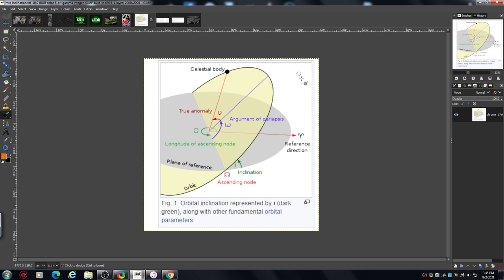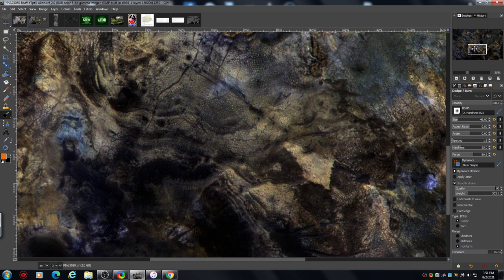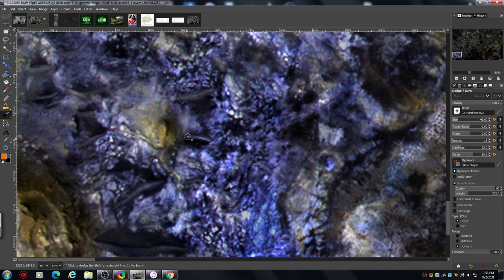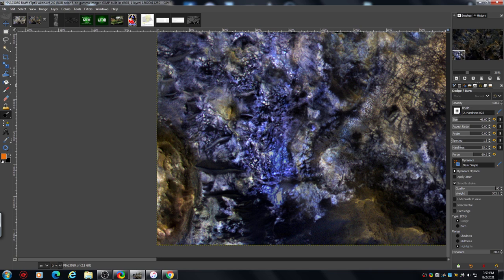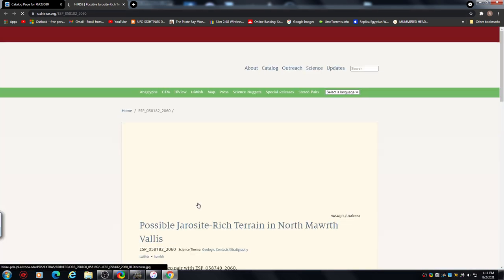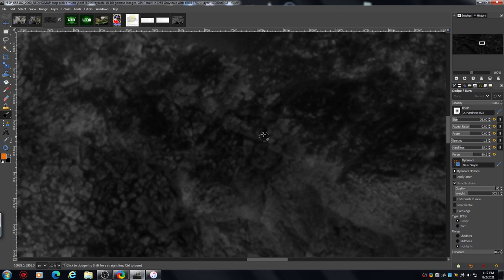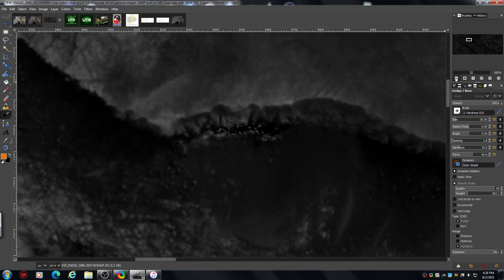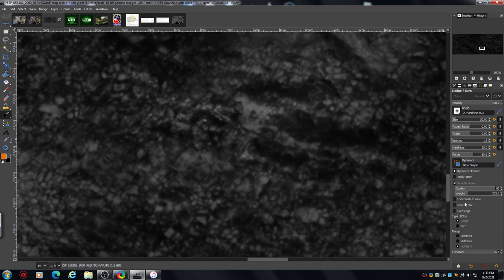MARS-MAWRTH VALLIS-ANOMALY HUNTING IN GIMP.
Channel UTM is a tutorial based research channel.
This video looks at Mawrth Vallis on Mars, unfortunately i lost around 10hrs of work on this photo so it leaves alot for the imagination and unless you've seen my other videos it may seem hard to work out !

CREDITS: NASA/JPL- Caltech/University of Arizona.
Wikipedia.